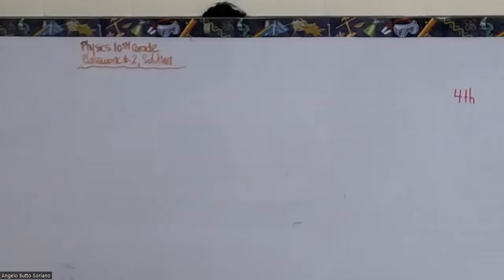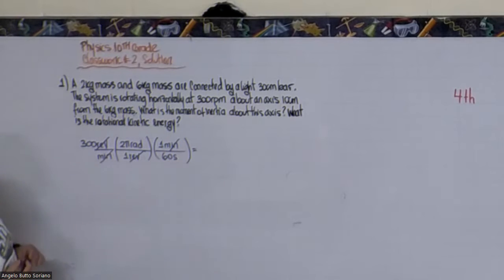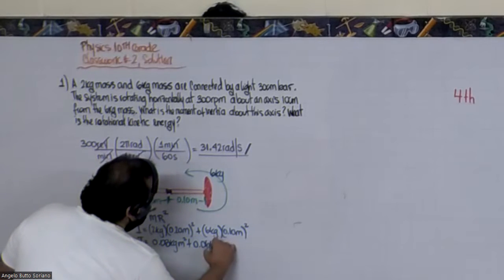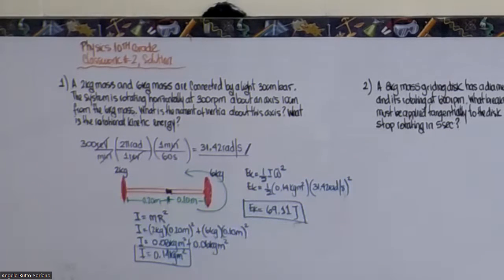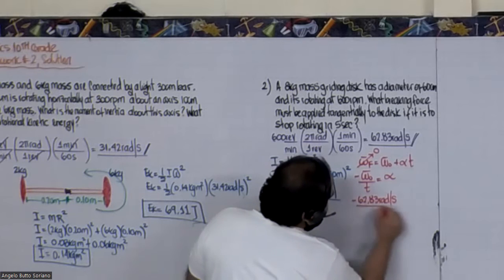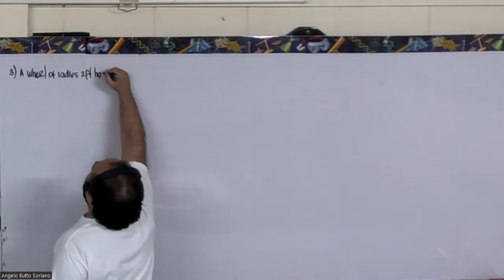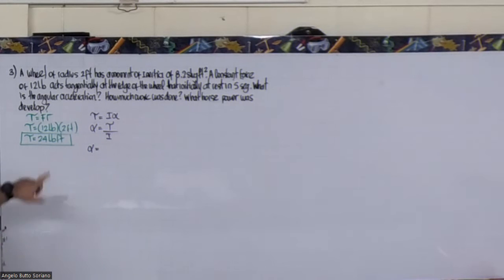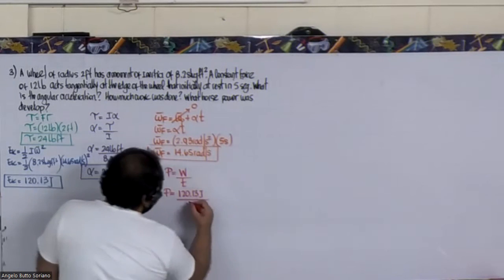May 16, 10th Grade Physics Classwork # 2 Part 01